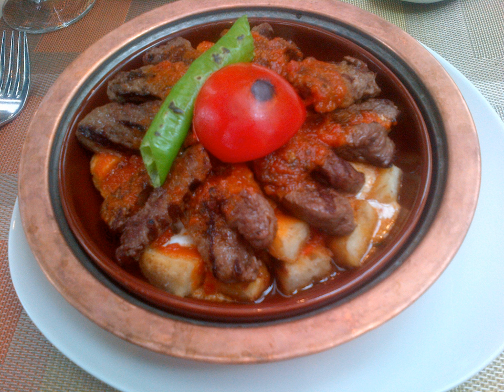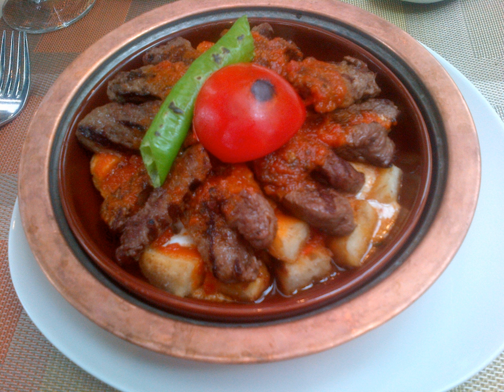Van köfte | Wikipedia audio article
This is an audio version of the Wikipedia Article:
Van köfte

SUMMARY
Etli köfte or Acem köftesi is a Turkish recipe for big meatballs (köfte in Turkish) from Eastern Anatolia Region of Turkey, from the city of Van. The ingredients are ground beef, rice, bulgur, yellow split peas, leeks, mint, parsley, onion and local spices.